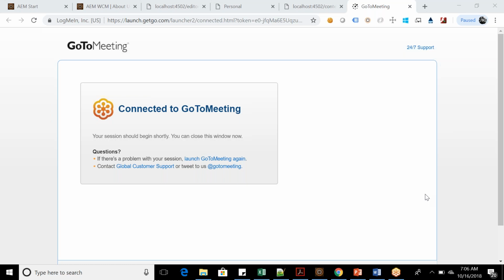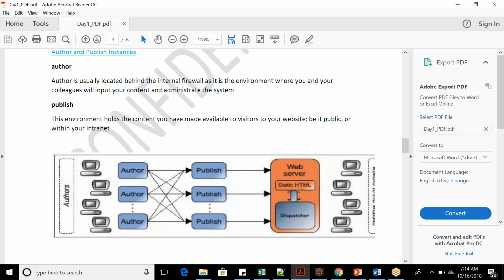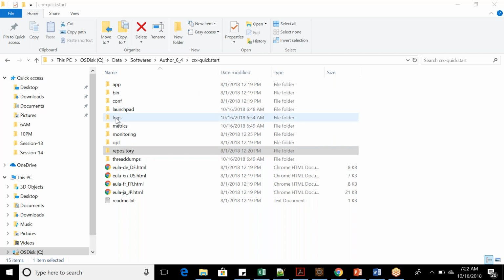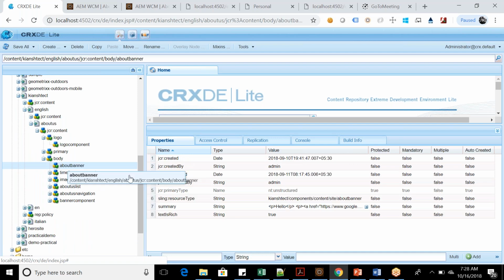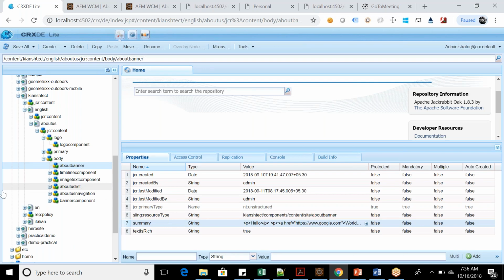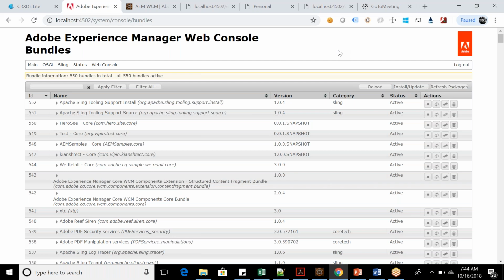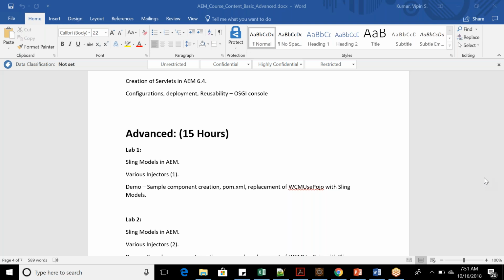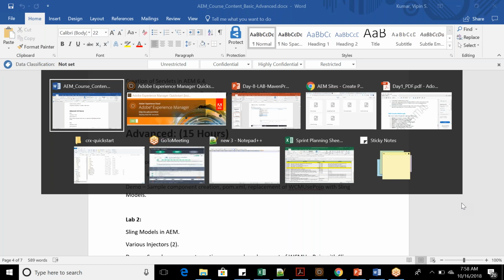AEM 6.5 Training | AEM 6.5 Tutorial For Beginners | IBM IT Solutions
IBM IT Solutions Provide AEM 6.5 Training with the help of Industry Level Experts.
Enroll in a free webinar now!

Overview of AEM
Why we need CMS?
Installation of Author and Publish Instances
The technology stack of AEM (JCR **, Sling, OSGI)
OSGi Technology
AEM Consoles walkthrough – DAM / CRXDE / Tools

1. 24*7 Lifetime Support
2. Flexible Class Time Schedule
3. 100% Job Assistance
4.  Industry Oriented Courseware

(OR)